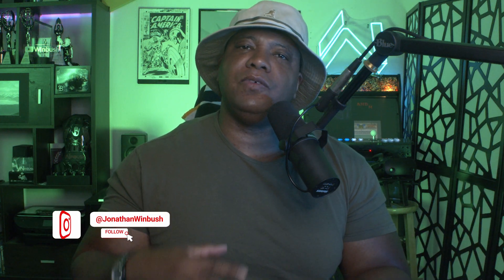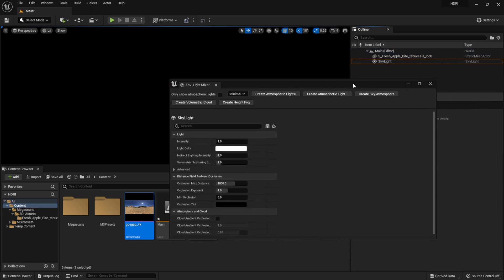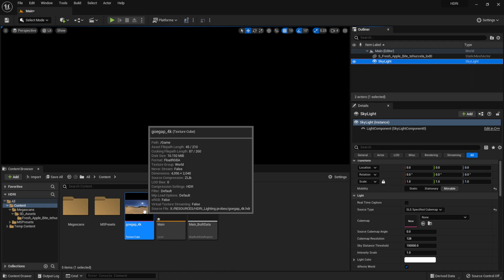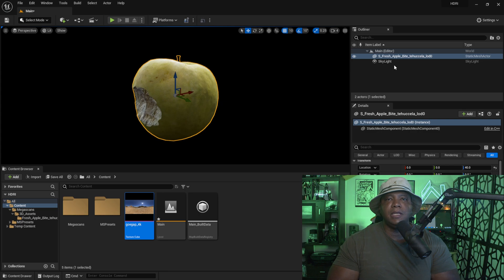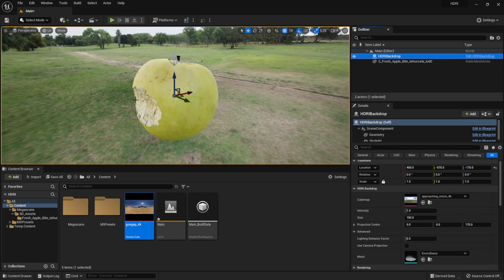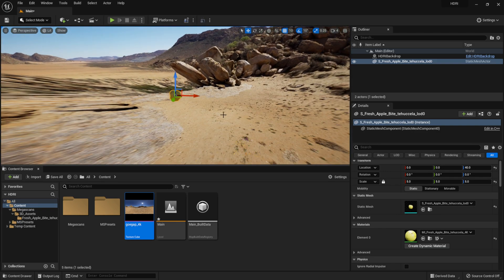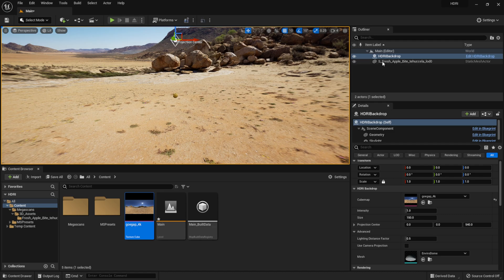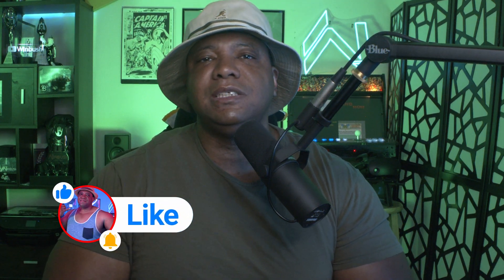Two Different Methods Using HDRs in Under 4 Minutes | Unreal Engine 5 Beginner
In this tutorial, I'll show you 2 fast and easy methods for using HDRs to light your scene in Unreal Engine 5.

0:00 What Up What Up
0:13 Using Skylight
1:33 Using HDRI BackDrop
3:14 Like and Subscribe